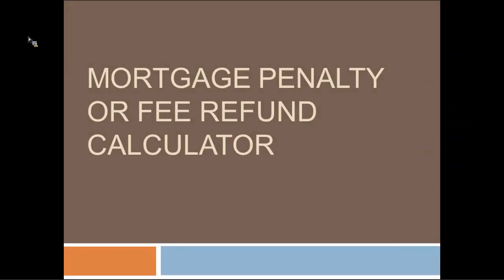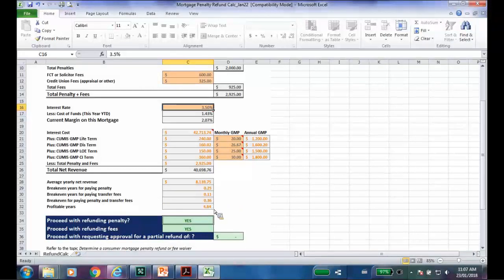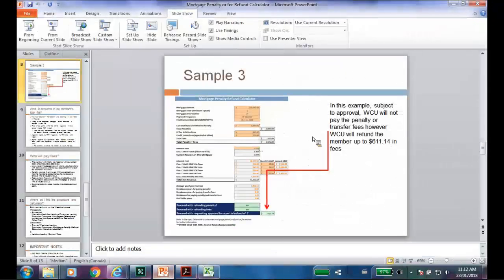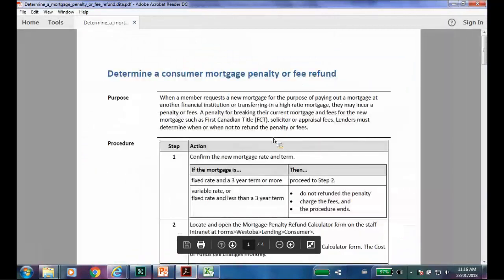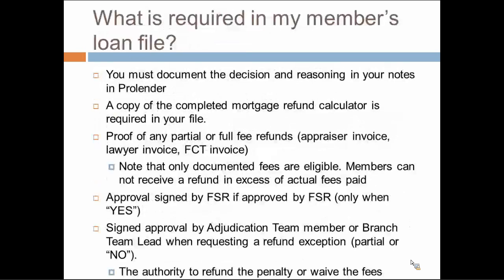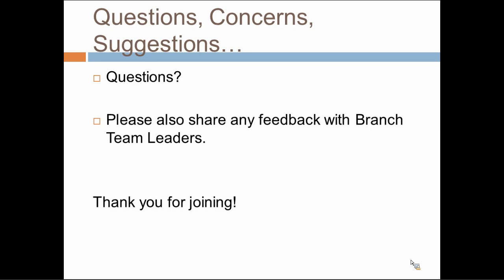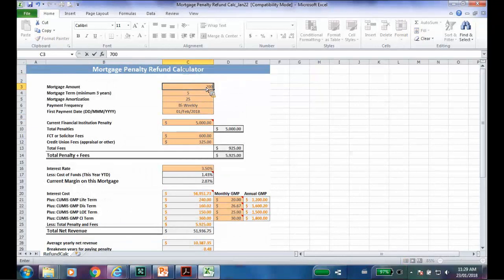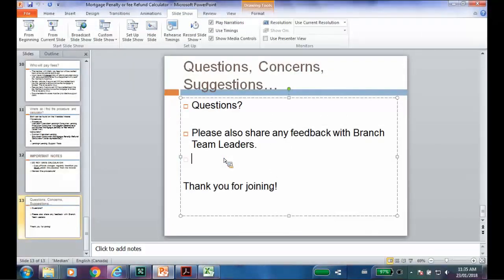Mortgage Penalty Fee Refund Calculator Jan 23 2018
Recorded information and training webinar - James G.